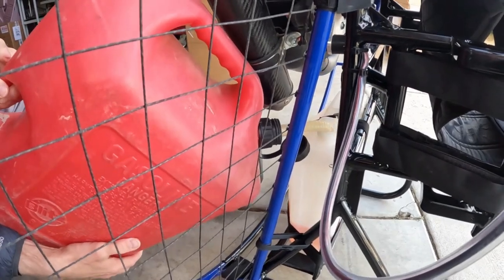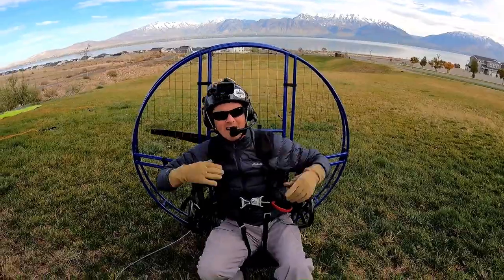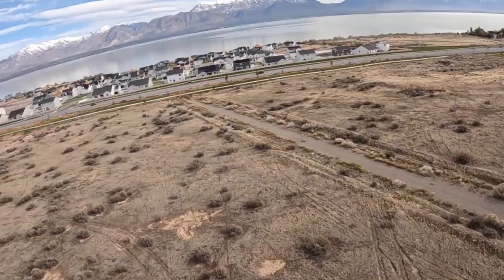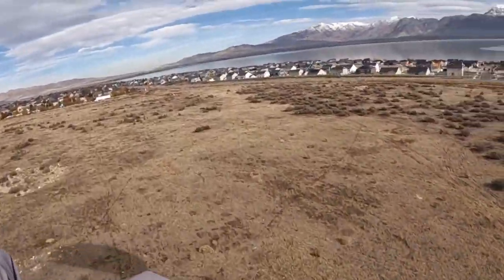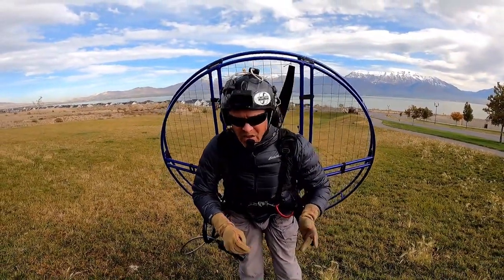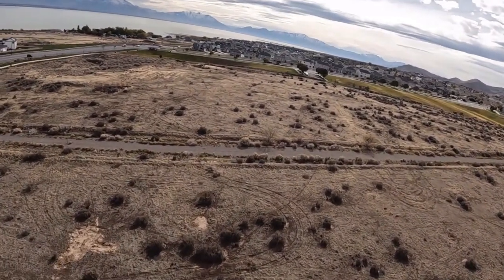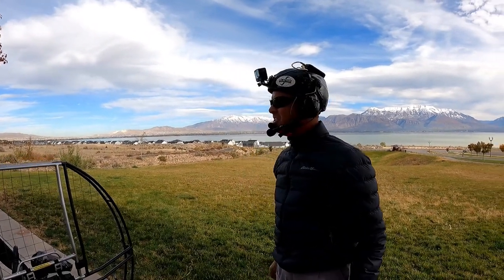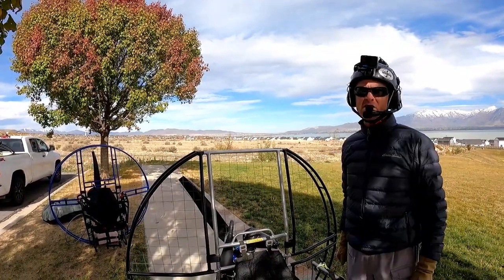Dell Schanze's Review Of The SkyTap Paramotor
SKYTAP VS FLAT TOP

Skytap final review:
Uncomfortable on the ground due to a poorly designed harness
Uncomfortable in the air due to a smaller seat board
It slams you around when getting on and off power
Bad thrust line causing it to be unstable
2+ Pounds heavier
Sloppy welds
Kevlar hanging off
Poorly designed gas tank
And more.

All around it's not as good as the Flat Top.

It was sloppy, poorly designed, and did not have any benefits over the Flat Top.

I wouldn't fly it and wouldn't recommend it.

If you're ready to take your first flight, Super Training is my 10-day paramotor training school where I personally take you from never having touched the glider to a master pilot in only 10-days. I do 5 training classes a year with 12 students a class down in Corpus Christi, Texas. I've been running these training classes for 20 years and have trained over 1038 students safely.